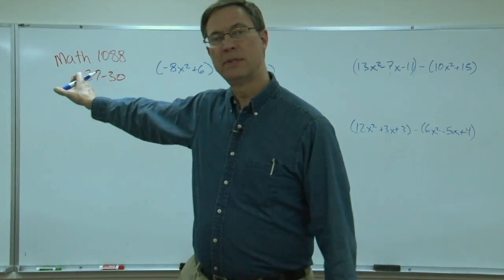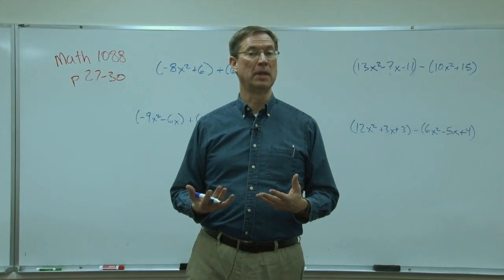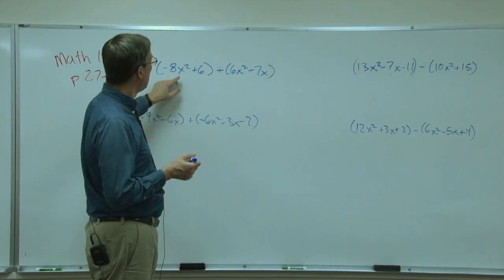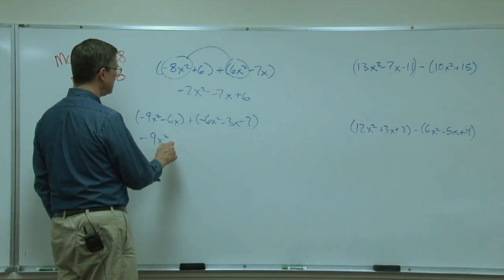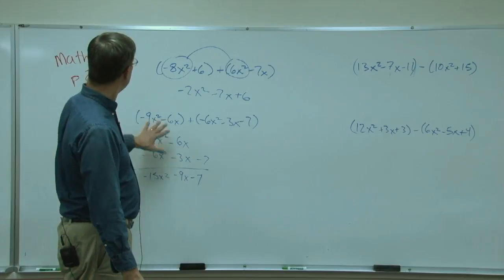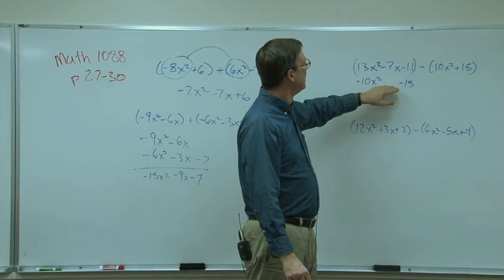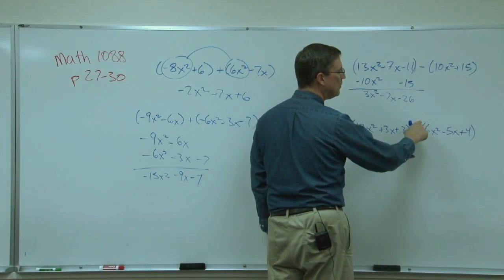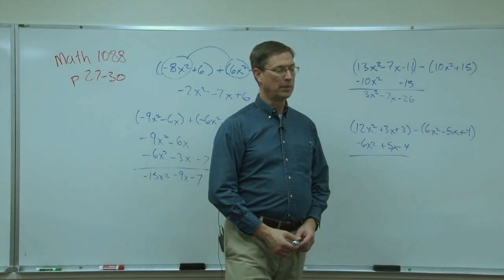Math 1088 p. 27-30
This lesson from PACE 1088 covers pages 27-30